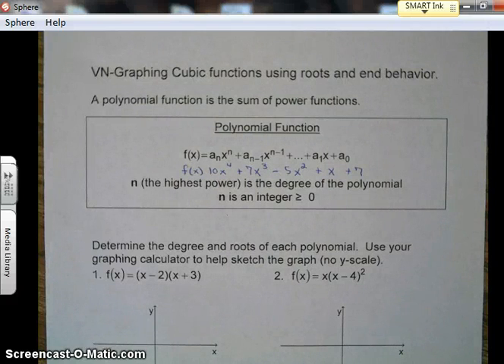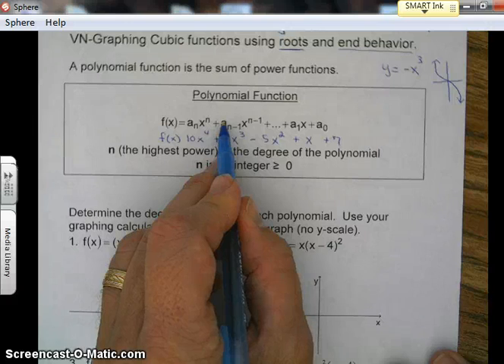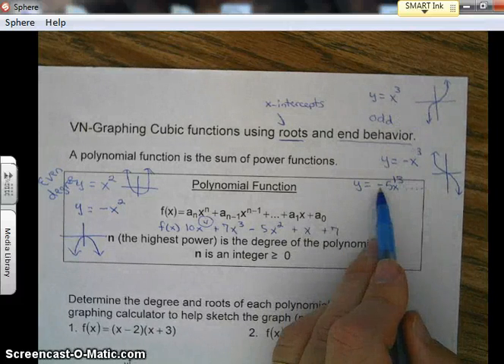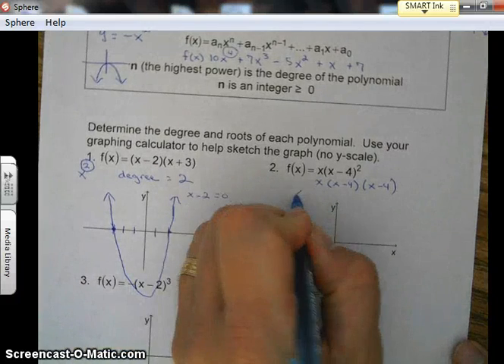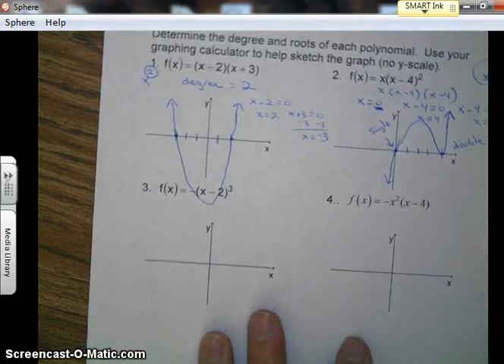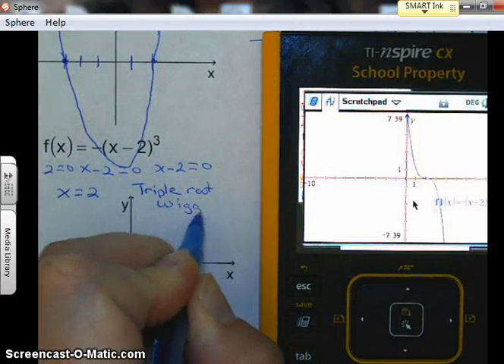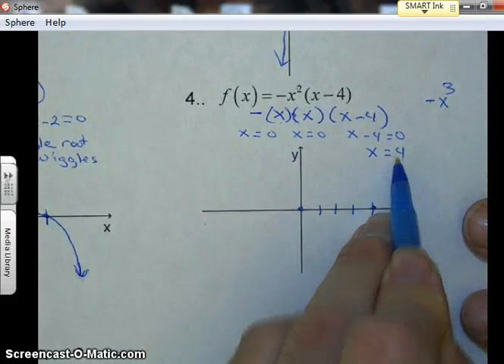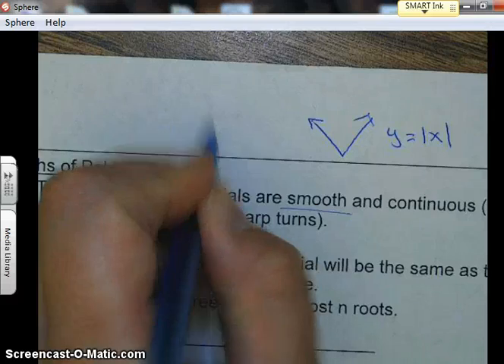Graphing cubic functions using roots and end behavior